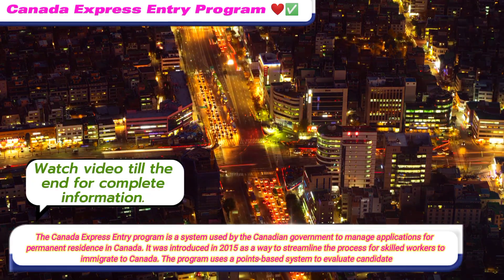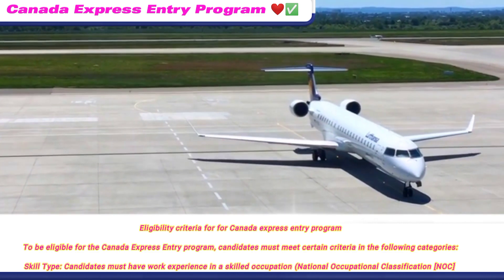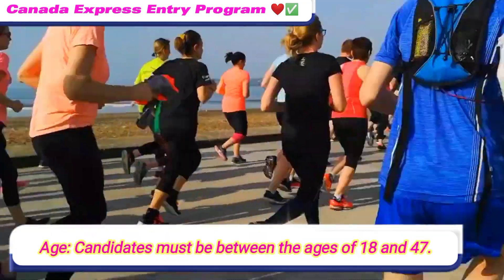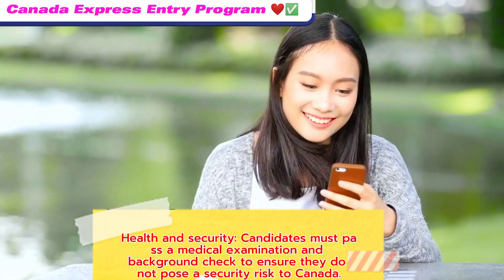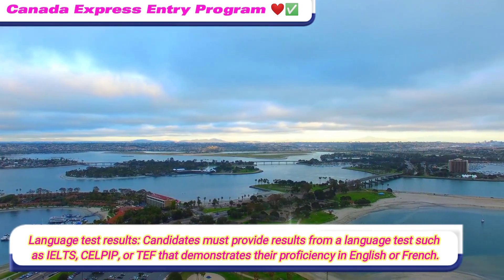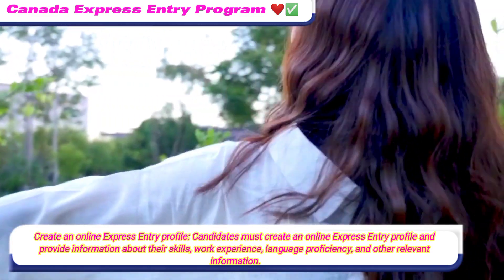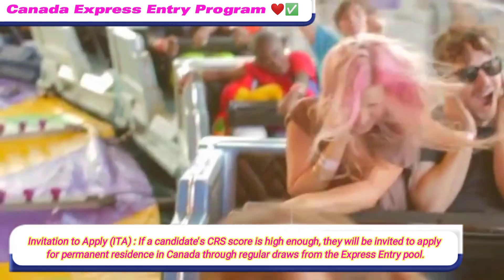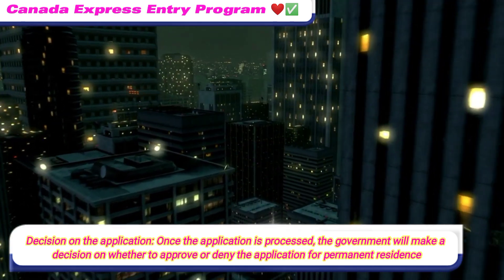Express Entry Canada|Canada Express Entry immigration Program 2023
Canada Express Entry program:

The Canada Express Entry program is a system used by the Canadian government to manage applications for permanent residence in Canada. It was introduced in 2015 as a way to streamline the process for skilled workers to immigrate to Canada. The program uses a points-based system to evaluate candidates based on factors such as education, work experience, language proficiency, and age. Candidates who score the highest points are invited to apply for permanent residence. The process typically takes around six months to complete.

Eligibility criteria for for Canada express entry program

To be eligible for the Canada Express Entry program, candidates must meet certain criteria in the following categories:

Skill Type: Candidates must have work experience in a skilled occupation (National Occupational Classification [NOC] skill level 0, A, or B).

Language proficiency: Candidates must take a language test and score a minimum of Canadian Language Benchmark (CLB) 7 in English or Niveaux de compétence linguistique canadiens (NCLC) 7 in French for speaking, listening, reading and writing

Education: Candidates must have at least a Canadian high school diploma or equivalent foreign education.

Age: Candidates must be between the ages of 18 and 47.

Adaptability: Candidates who have a valid job offer, a provincial nomination or a Canadian spouse or partner may get additional points

Comprehensive Ranking System (CRS) : Candidates are ranked based on the information they provide in their Express Entry profile and are awarded points based on factors such as education, work experience, language proficiency, and other factors.

Health and security: Candidates must pass a medical examination and background check to ensure they do not pose a security risk to Canada.

Please note that meeting the eligibility criteria does not guarantee that a candidate will be invited to apply for permanent residence.

Documents required for Canada express entry program

There are several documents that candidates must submit as part of their application for the Canada Express Entry program. These include:

Passport or travel document: Candidates must submit a valid passport or travel document as proof of identity.

Language test results: Candidates must provide results from a language test such as IELTS, CELPIP, or TEF that demonstrates their proficiency in English or French.

Educational Credential Assessment (ECA) : Candidates must have their foreign education assessed by a designated organization to show that it is equivalent to a Canadian education.
Work Experience: Candidates must provide proof of work experience such as reference letters, employment contracts, and pay stubs.
Proof of Funds: Candidates must demonstrate that they have enough money to support themselves and their family members for at least six months after they arrive in Canada.
Additional documents: Depending on the specific circumstances of the candidate, additional documents may be required such as a police certificate, medical examination, or proof of a valid job offer.
It's important to note that the above list is not exhaustive and the immigration officer may ask for additional documents depending on the case.

How to apply for Canada express entry program
The process for applying for the Canada Express Entry program involves several steps:
Create an online Express Entry profile: Candidates must create an online Express Entry profile and provide information about their skills, work experience, language proficiency, and other relevant information.
Submit a complete application: Once a candidate's Express Entry profile is complete, they will be entered into the Express Entry pool. If they are found to be eligible, they will be placed in the pool of candidates and will be ranked based on the Comprehensive Ranking System (CRS) score.
Invitation to Apply (ITA) : If a candidate's CRS score is high enough, they will be invited to apply for permanent residence in Canada through regular draws from the Express Entry pool.
Submit a complete permanent residence application: If a candidate receives an ITA, they will have 60 days to submit a complete permanent residence application, including all required documents and fees.
Processing of the application: The Canadian government will process the permanent residence application and may conduct additional background and security checks as necessary.
Decision on the application: Once the application is processed, the government will make a decision on whether to approve or deny the application for permanent residence.
It's worth noting that the entire process can take several months to complete, and it's important to submit accurate and complete information in order to avoid delays.

canada immigration express entry,canada express entry points,express entry canada requirements,express entry.